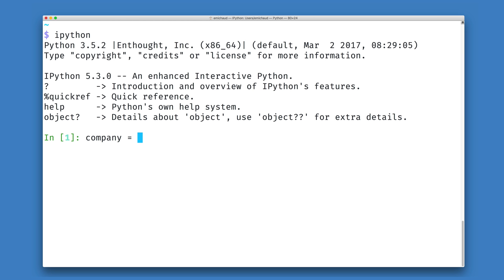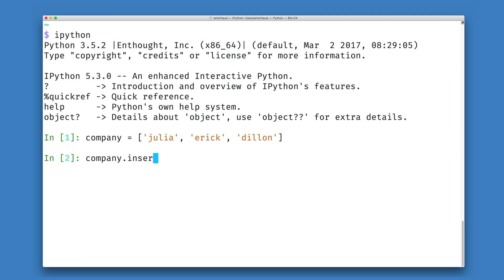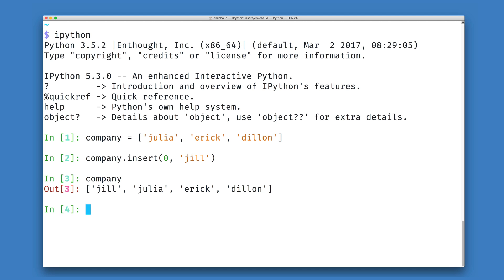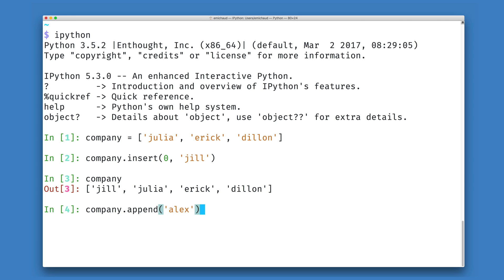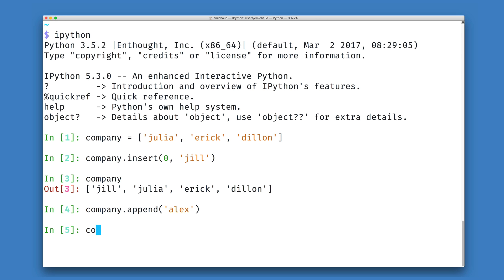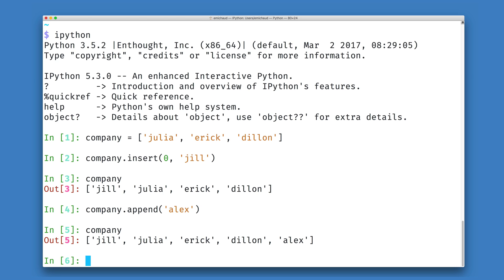How to add an item to a list in Python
In this short tutorial, you will learn how to add an item to a list in Python using insert and append. Want to learn more?

Code from video:
company = ['julia', 'erick', 'dillon']
company.insert(0, 'jill')
company
company.append('alex')
company